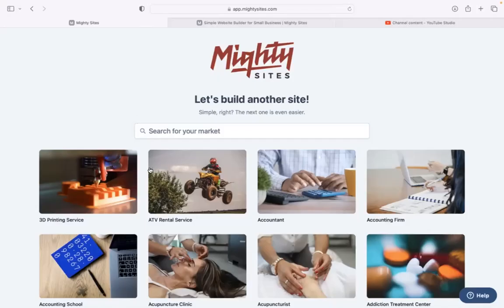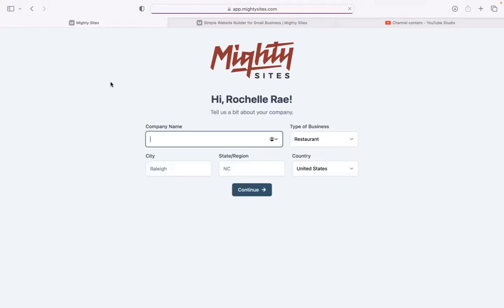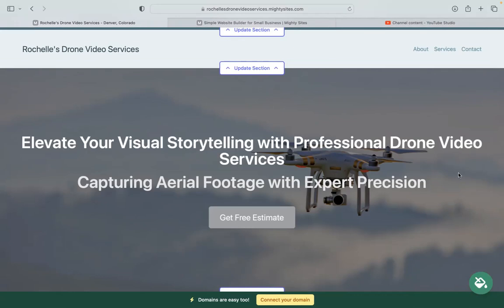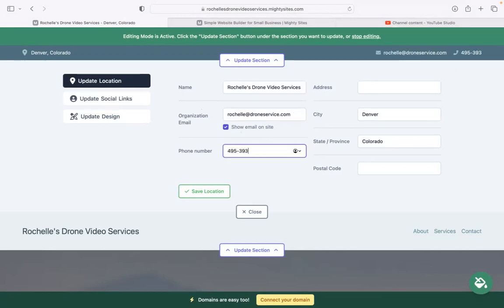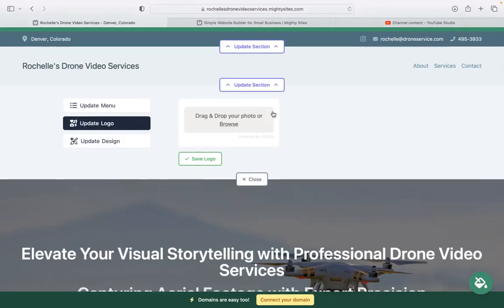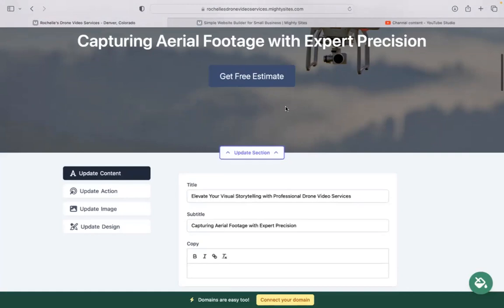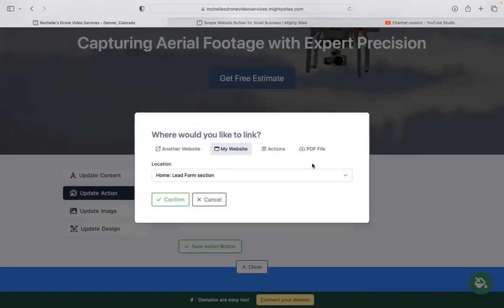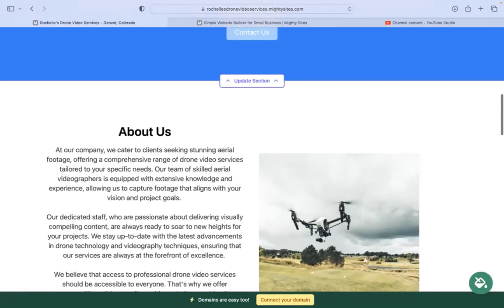How to Make Drone Video Service Website - No Coding!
Learn how to make a basic website for a drone video service using the Mighty Sites small business website builder.

This video will teach you how to create a simple, professional website in just a matter of minutes. You don't need to be tech-savvy to use this website generator, very straightforward.

Launch the drone video service website template today!